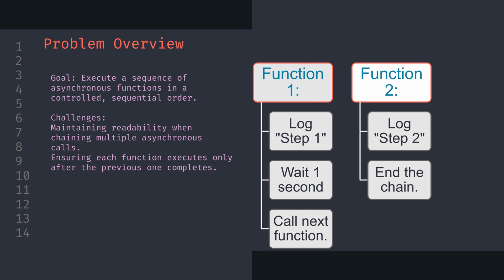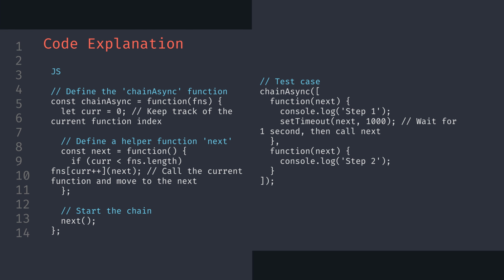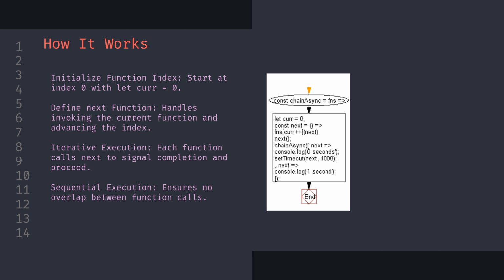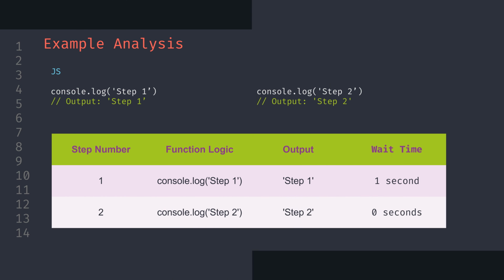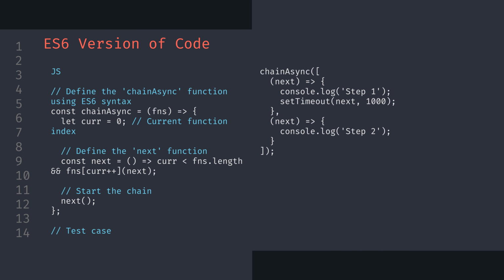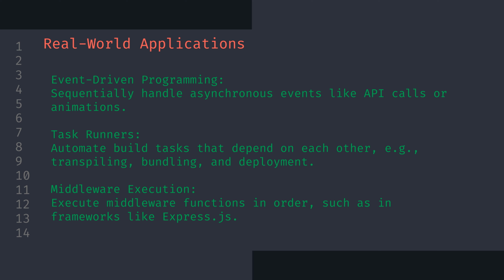Chain Asynchronous Functions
📽️ Video Title: Chain Asynchronous Functions in JavaScript

In this video, you'll learn how to properly chain asynchronous functions using Promises and async/await in JavaScript. This is essential for handling sequential async operations like API requests, database queries, and animations.

In this video, you'll learn:
• How to chain multiple async functions using .then().
• Writing cleaner async code with async/await.
• Best practices for handling errors in async workflows.

What You'll Need:
• Basic understanding of JavaScript Promises and async functions.

📚 Resources:
• JavaScript Promises and async/await documentation (MDN).

Happy Coding!